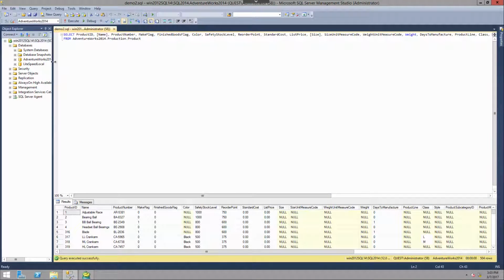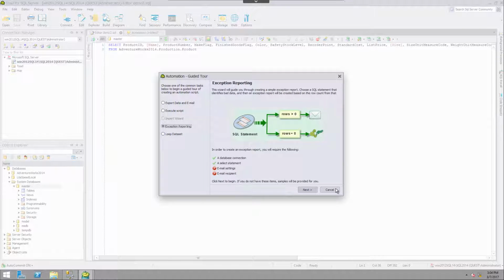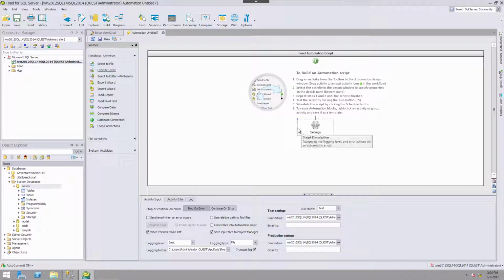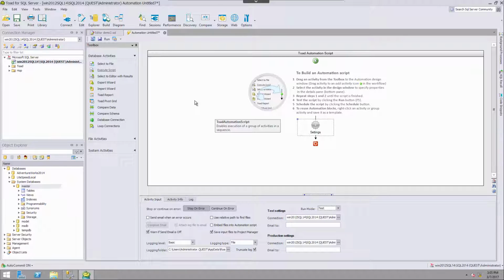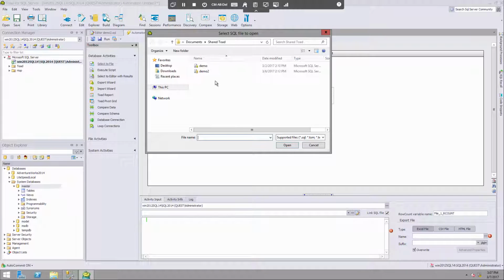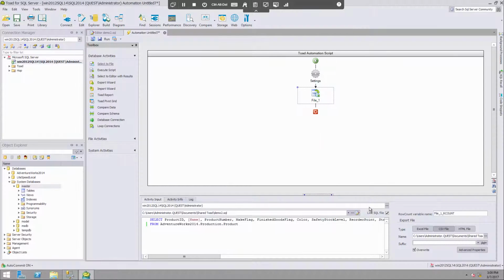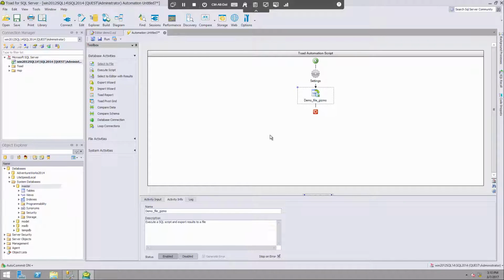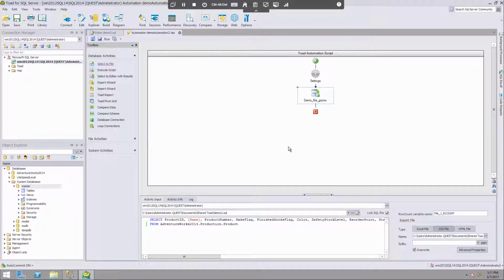Automation basics in Toad for SQL Server (Part 1)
This part video series explores the basics of automation in Toad for SQL Server. Topics include a simple automation scenario, different ways of accessing automation in Toad, automation settings, user interface, and input/output for a select to file activity.